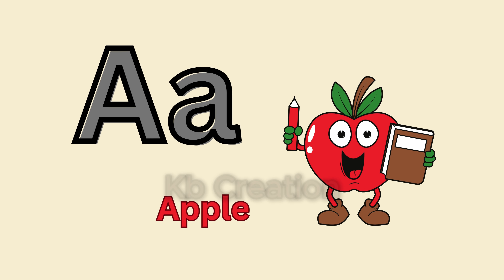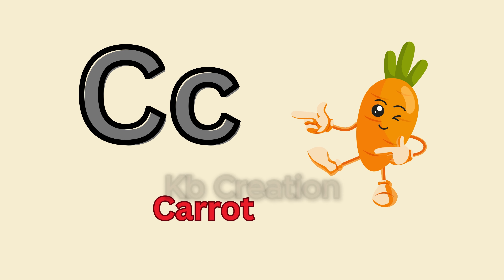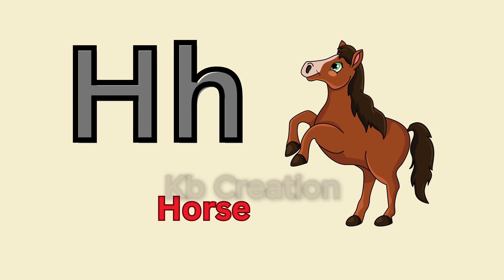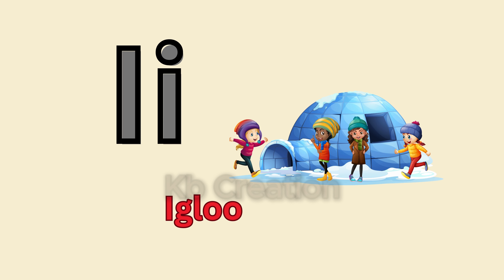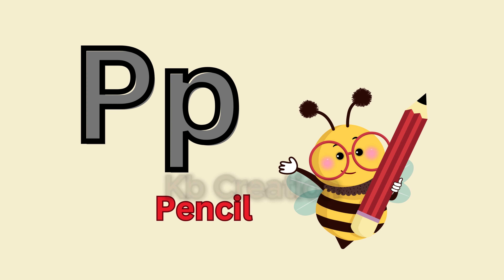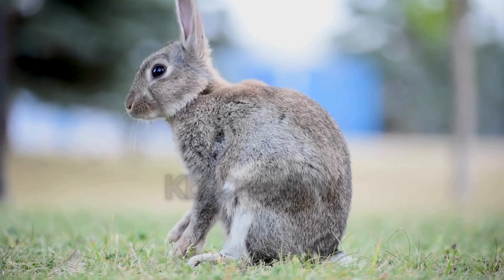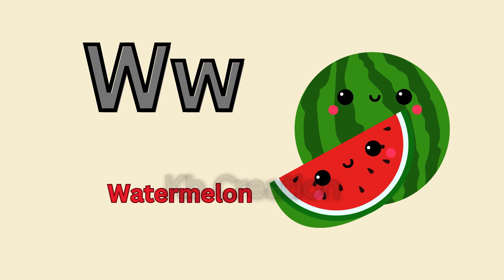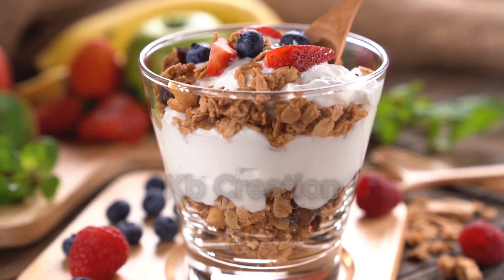abc learning english 2024 || old abc song || kb creation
Today we are learning alphabets which we will teach today. We are trying to teach children at home to some extent which will help your children even in the field of studies and children will become more interested in studies and this will increase the intellectual development of your children. Thank you all for being with us. So that it is more convenient for your kids to get the next video. Thanks everyone for watching the video.

kb creation
classic abc song nursery rhymes
old abc song